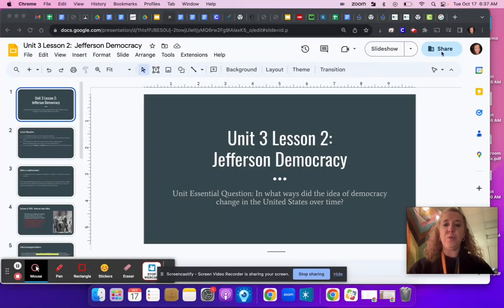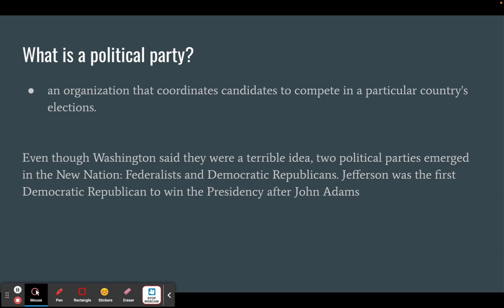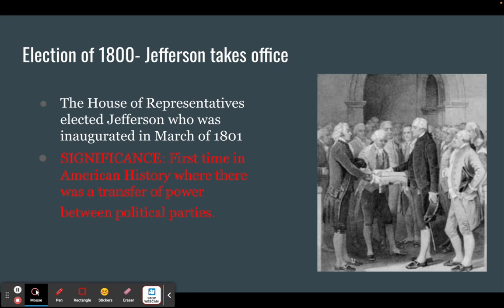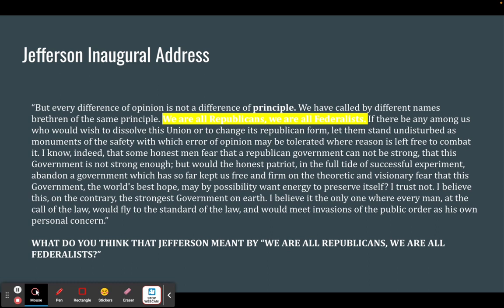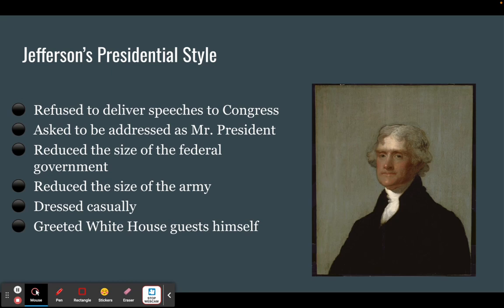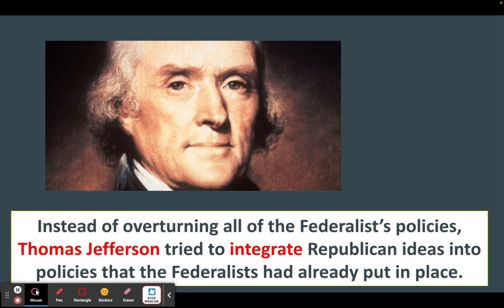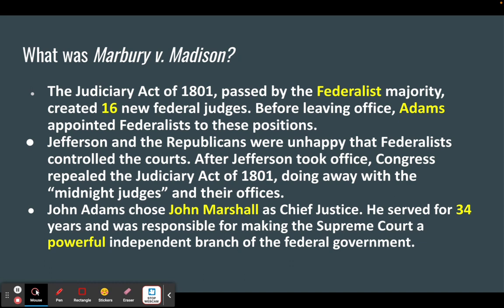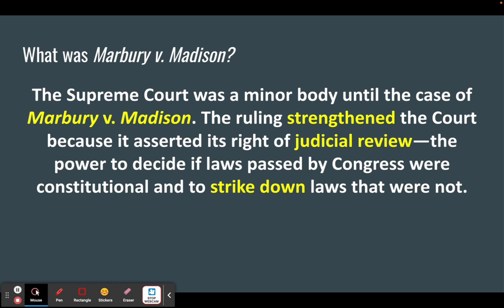Unit 3 Lesson 2 Video